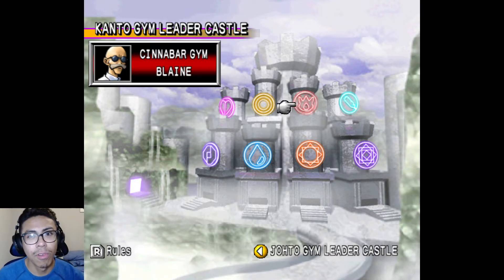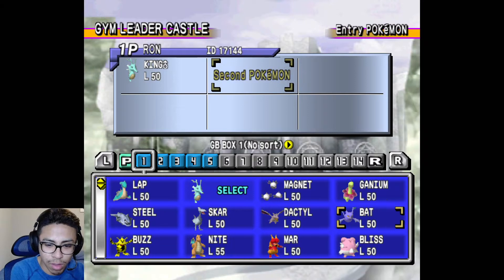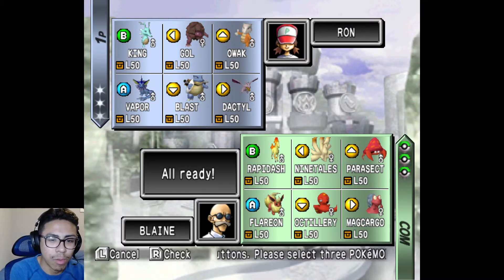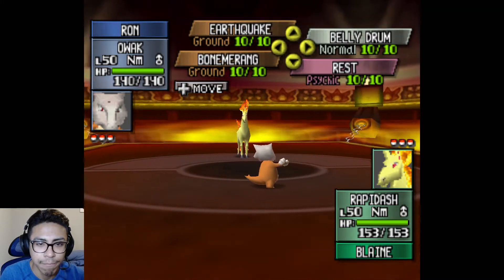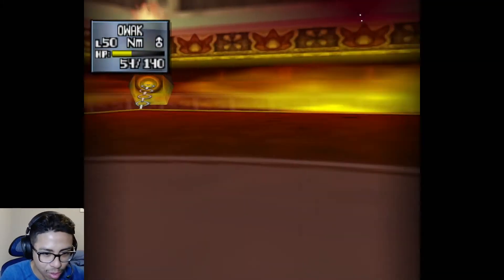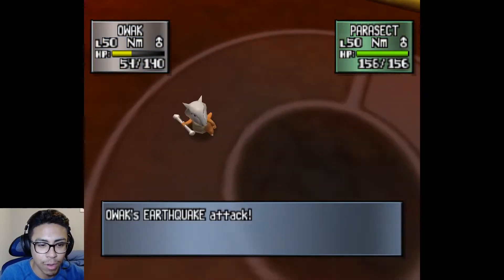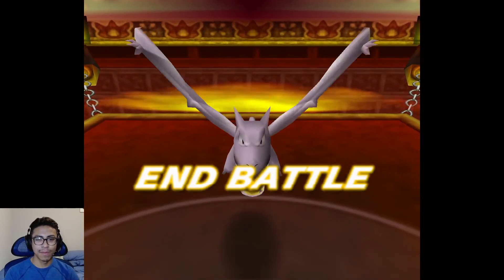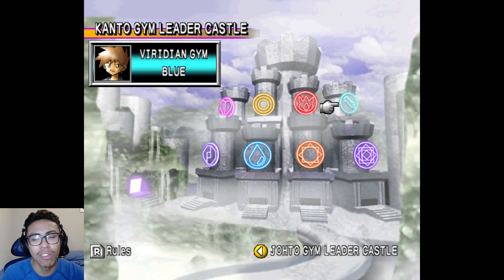Pokemon Stadium 2 - Kanto Gym Leader Castle Blaine (R1) Ep. 17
Finishing Kanto Gym Leader Castle is almost upon us and the Hothead Blaine is our next opponent our past few battles have been easy we can only hope it'll be the same for our 7th badge.